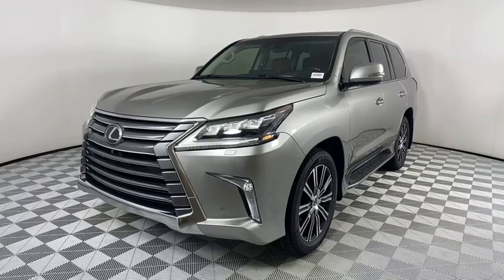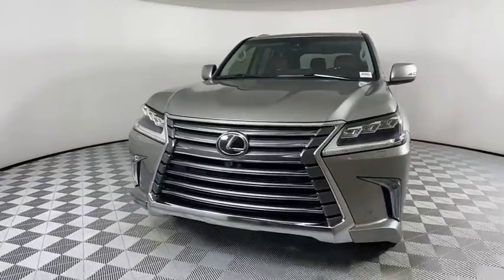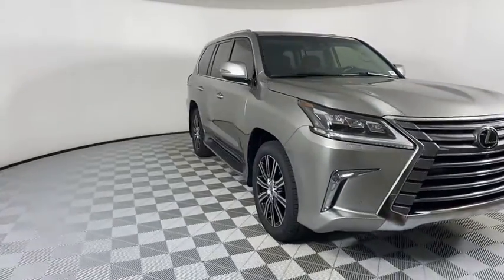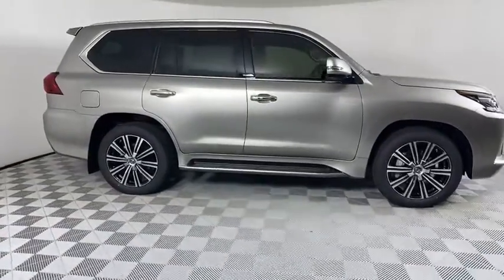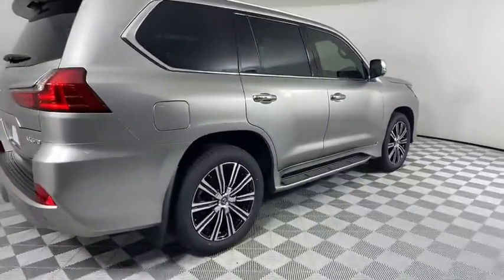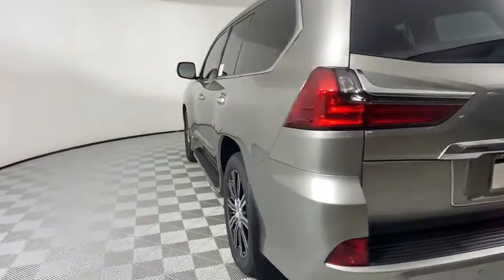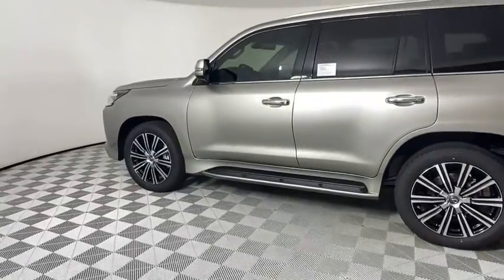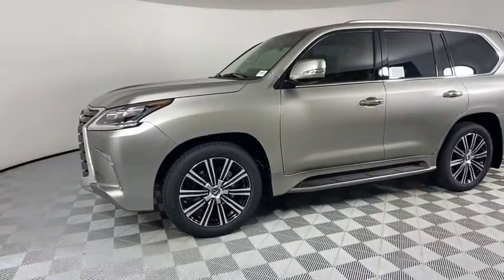2021 Lexus LX Atlanta, Brookhaven, Dunwoody, Decatur, Sandy Springs, GA 221372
Atomic Silver New 2021 Lexus LX available in Atlanta, Georgia at Lexus of Atlanta. Servicing the Brookhaven, Dunwoody, Decatur, Sandy Springs, GA area.